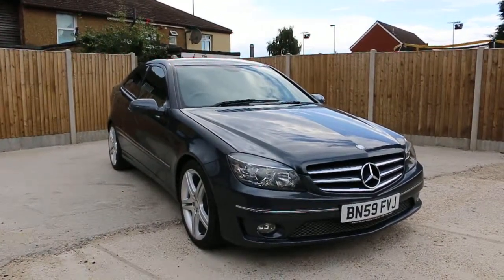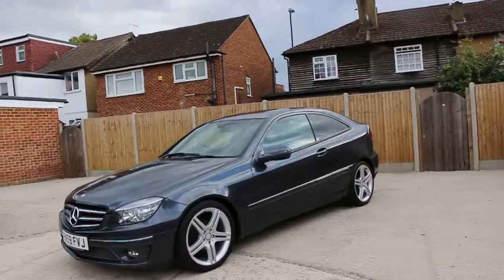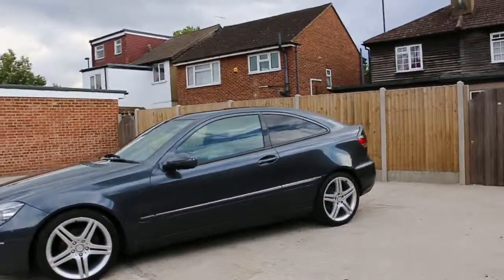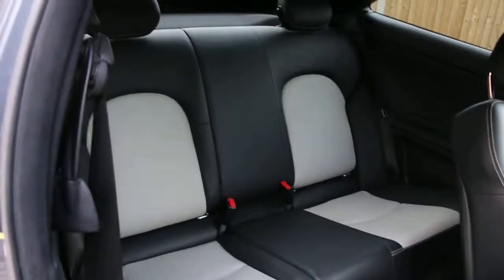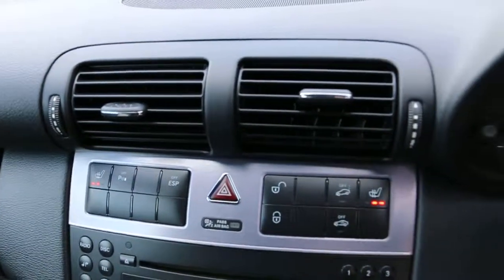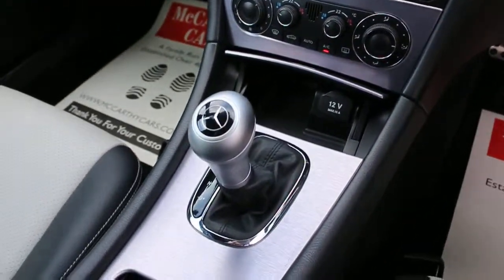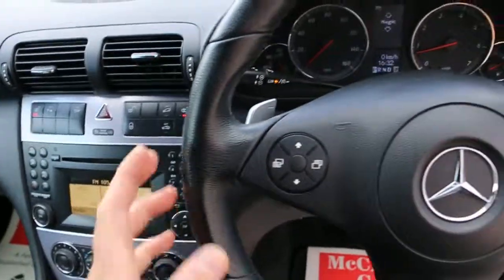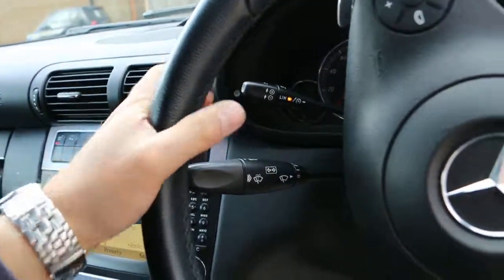Mercedes-Benz CLC Class CLC180 Kompressor Sport BN59 FVJ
For sale at McCarthycars Mercedes-Benz CLC Class CLC180 Kompressor Sport 2 Door Coupe Tiptronic Auto Bluetooth Full Leather Heated Seats Parktronic Just 2 Lady Owners Only 66,000 Miles Comprehensive Service History BN59 FVJ